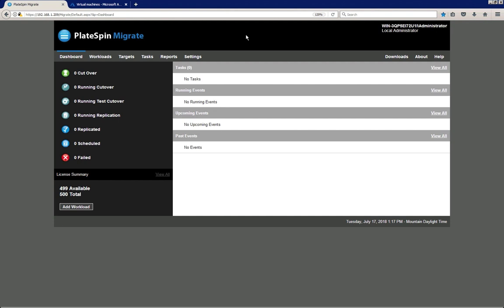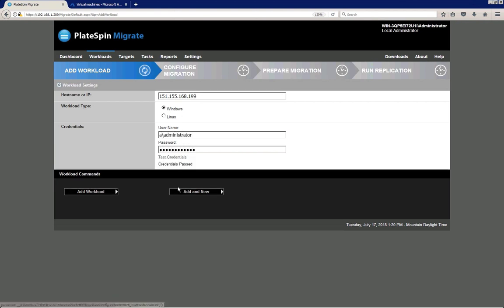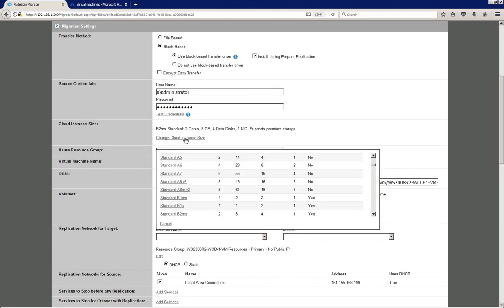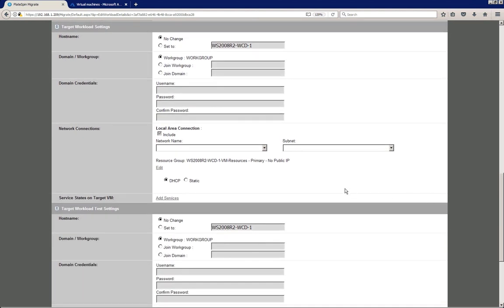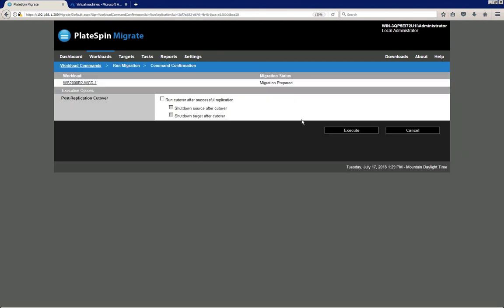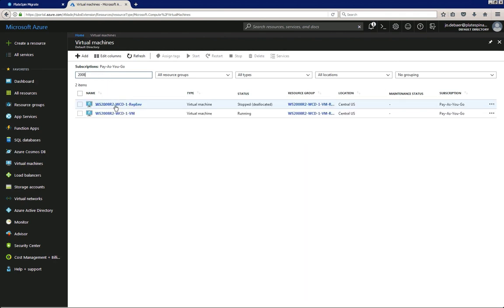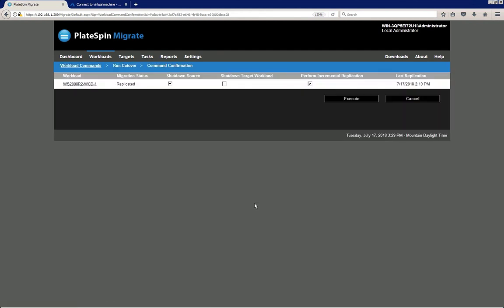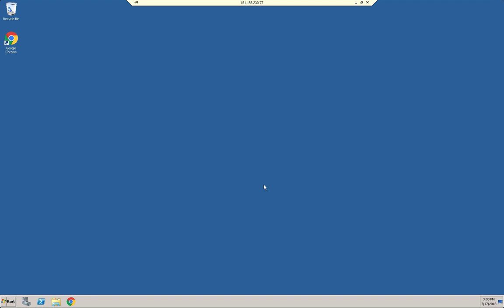HowTo Migrate Windows & Linux Servers to Microsoft Azure with PlateSpin Migrate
In this short PlateSpin Migrate demo video we provide a complete overview of the migration workflow when migrating Windows and Linux servers to Microsoft Azure. All migration steps are covered, from initial full replication to cutover, including the unique test cutover phase where users can spin up the replicated server in a cloud test environment to see if it's running properly, before shifting services over to it from the original source server.

PlateSpin® Migrate enables you to complete cloud migration, data center transformation, and server consolidation projects blazingly fast, with minimal downtime and maximum automation. PlateSpin Migrate uses high-speed block-based transfers and Server Sync technology to deliver the fastest and most efficient anywhere-to-anywhere migrations, to and from cloud, virtual and physical locations.